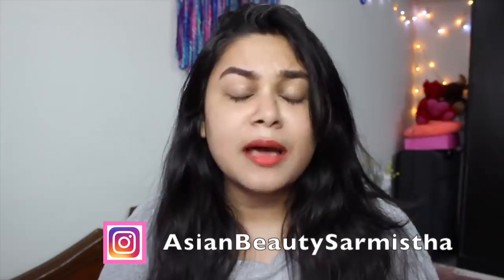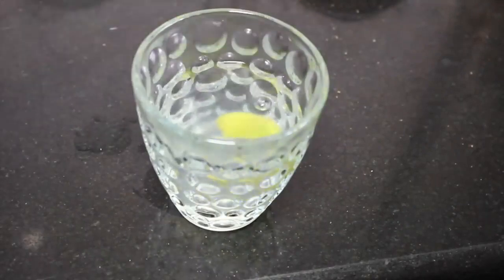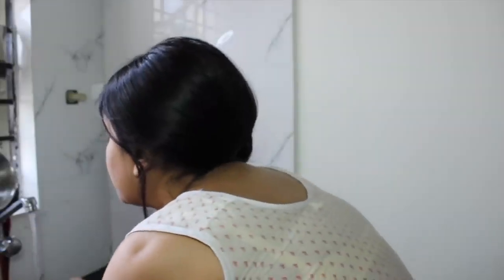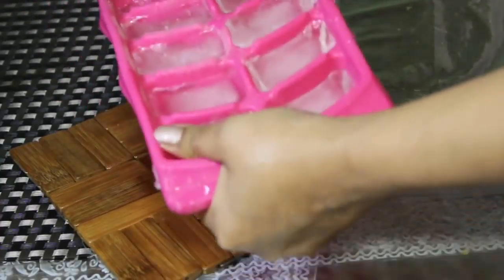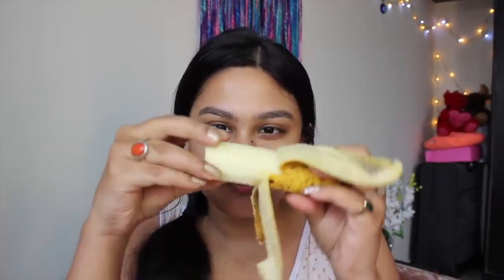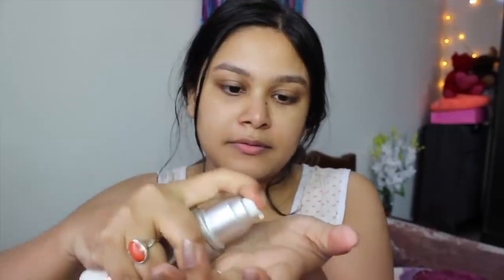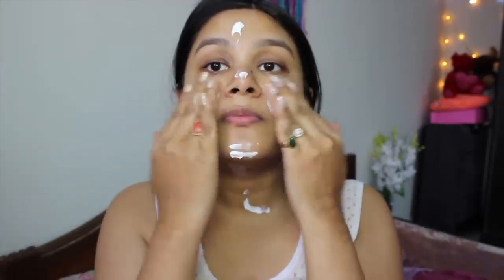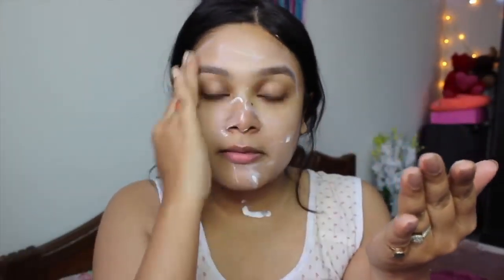Best SKINCARE Hacks For GLOWING CLEAR HEALTHY Skin Naturally With Tips & DIY | AsianBeautySarmistha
festive skincare hacks beautyhacks diwali perfect skin glowing skin hair care,fashion blogger hairstylist remove pimples acne remover vitamin c diy saree styling banarase saree how to drape saree chapped lips how to loose weight affordable skincare instant glow bright skin clear skin glass skin underarms,2019 makeup tutorial how to do sketch sexy bodycare blackheads fun roleplay hindi vlog indian beauty homemade home tour My Kitchen Tour FaceWash HAIRSPA SHINYHAIR HAIRGROWTH BreakfastRecipe LunchRecipe Quick&Easy Recipes EggBiryani Biryani Immunity FACE EXERCISE GlowingSkin what to wear in beach haircare hairgrowth remedy